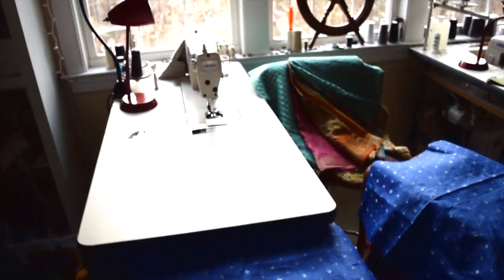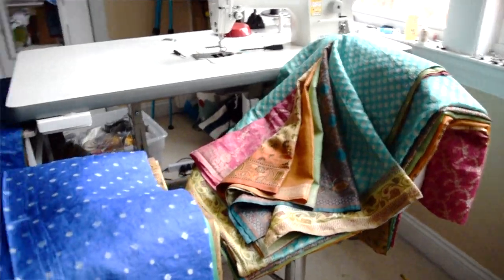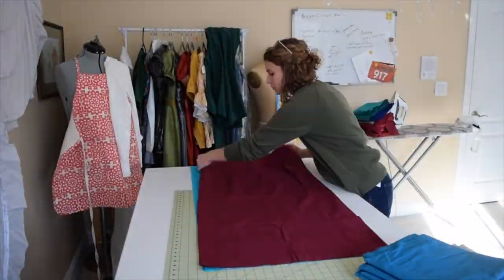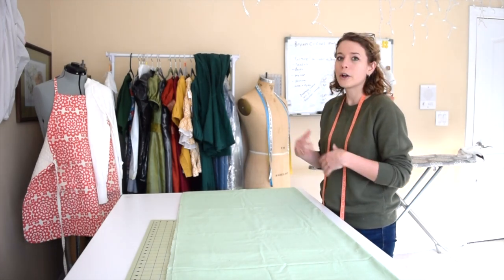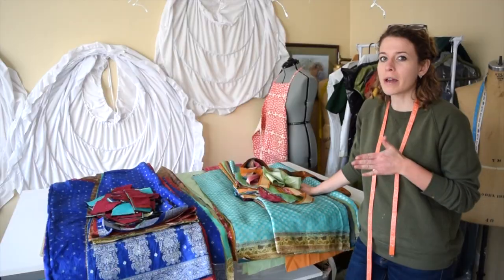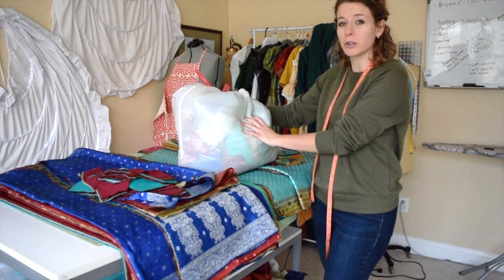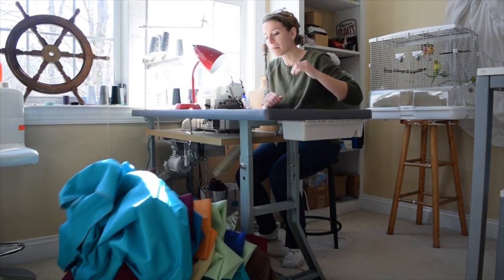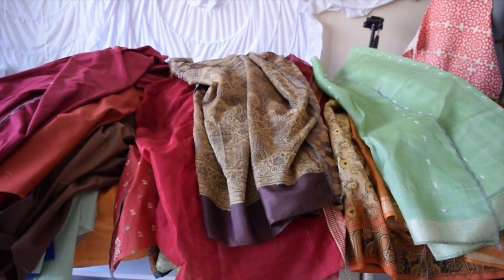Pt. 1 Sewing Dresses in Assembly Lines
With the many regency dresses sold in my shop, it is more efficient to make several at the same time via the assembly line style. Here is just a little peak into my routine of creating my regency dresses for my Etsy shop.

audiojungle.net